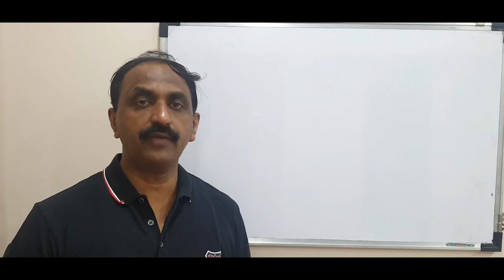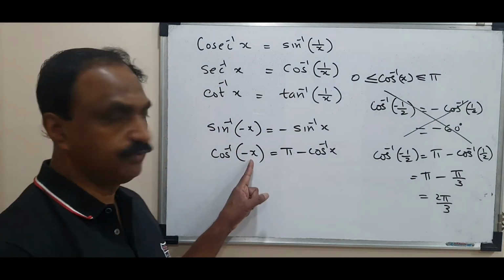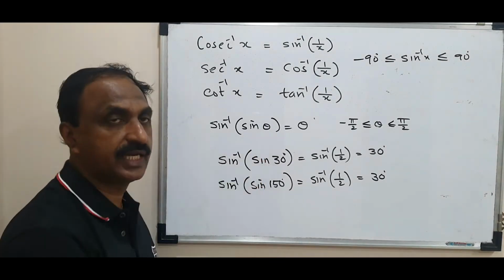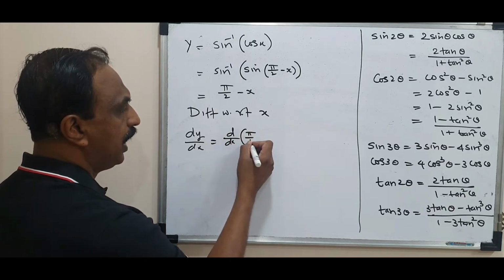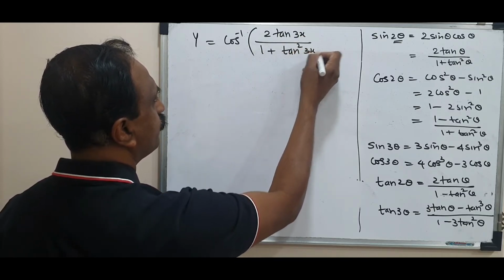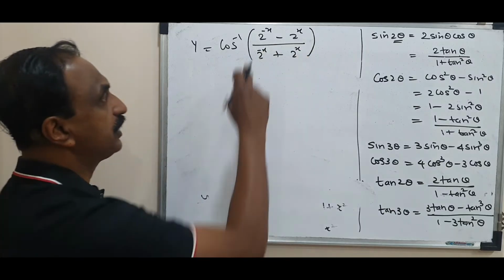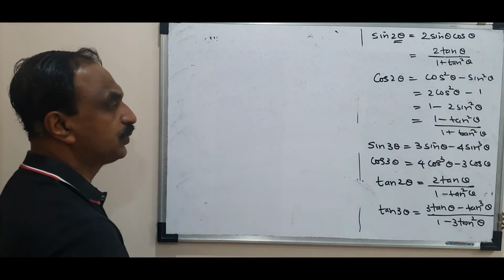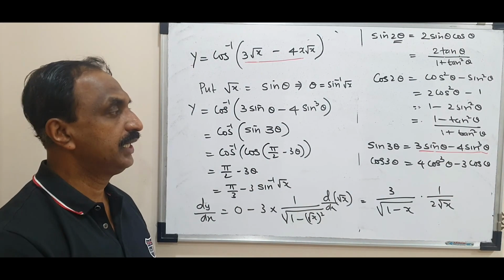Derivative Module 10 Inverse trigonometric function Part 1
SIMPLIFY inverse trigonometric function using trigonometric formulae